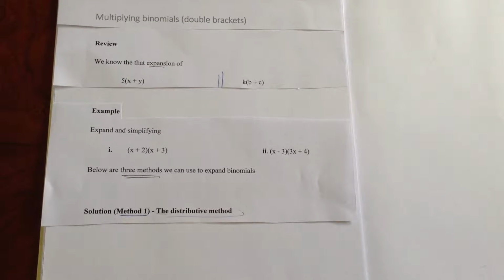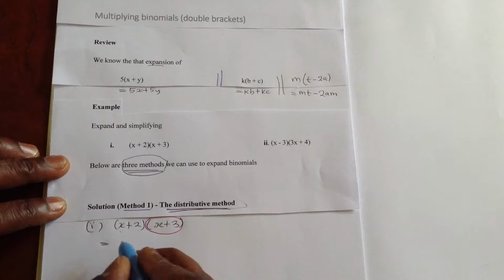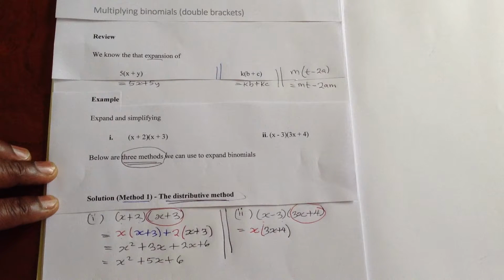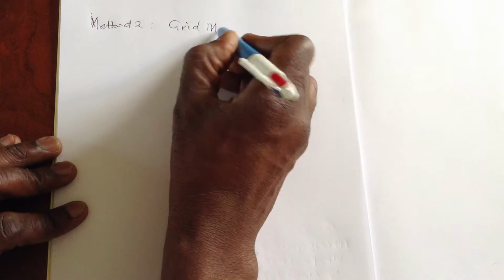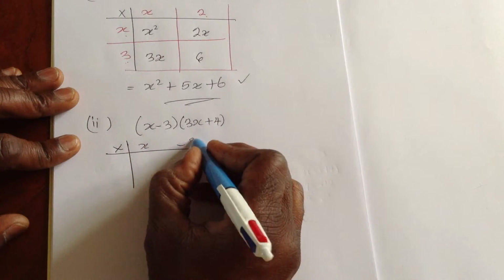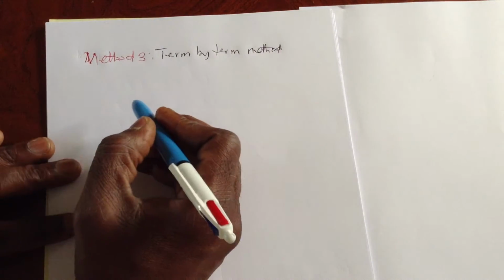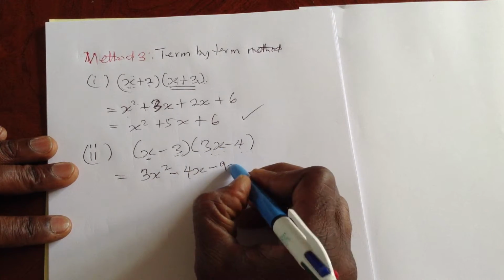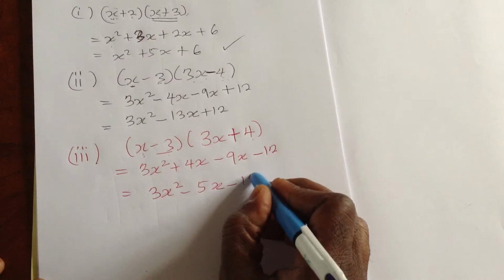Multiplying Binomials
This video is a lesson on how to square binomial expressions such as the square of (3x + 5) or (2t - 5) and many more